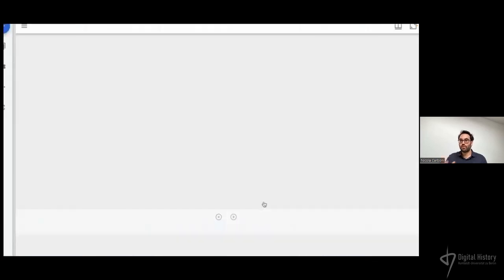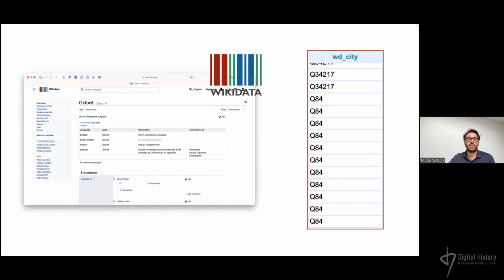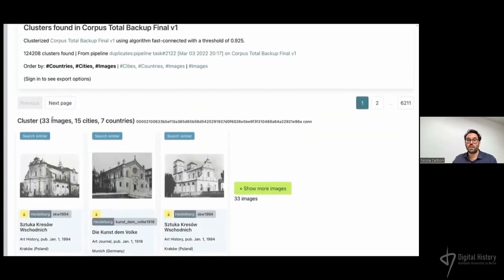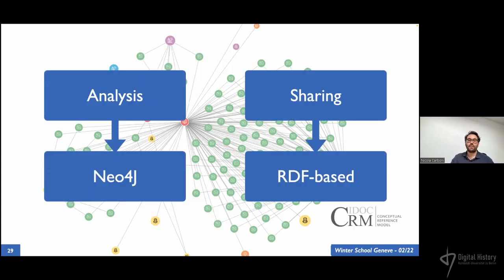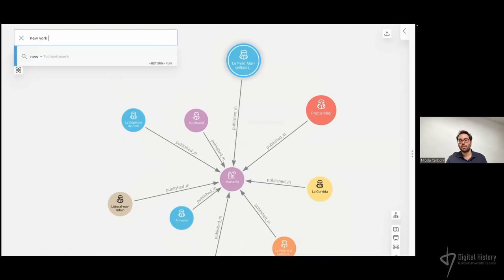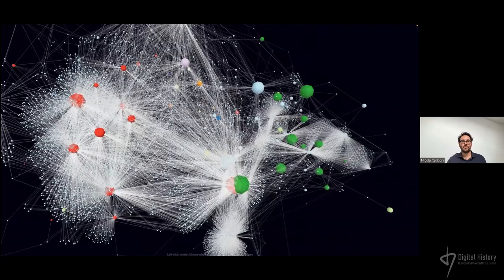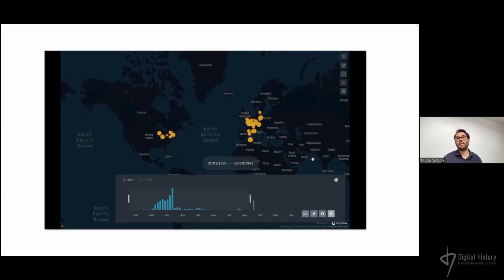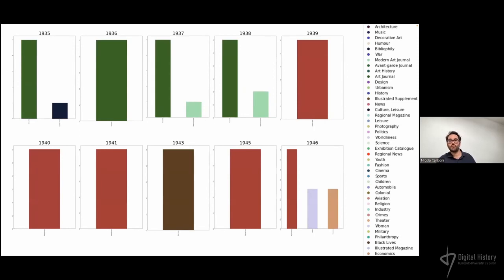Nicola Carboni (Universität Genf): A data-driven approach to the study of images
Der Vortrag wurde im Rahmen des offenen Forschungskolloquiums "Digital History" an der Humboldt-Universität zu Berlin am 29. Juni 2022 gehalten.  Nicola Carboni (Universität Genf) widmet sich Bildern als historischer Quelle. Insbesondere geht er der Frage nach, ob Bilder als passive oder aktive Agenten von Wandel angesehen werden können. Untersucht wird dies mittels AI-Methoden anhand der Zirkulation von Bildern an bestimmten Orten und Zeiten.

Möchten Sie live bei den Vorträgen dabei sein und mit den Referent*innen diskutieren? Dann tragen Sie sich gerne in unsere Mailingliste ein, um alle relevanten Informationen immer rechtzeitig ins E-Mail-Postfach geliefert zu bekommen